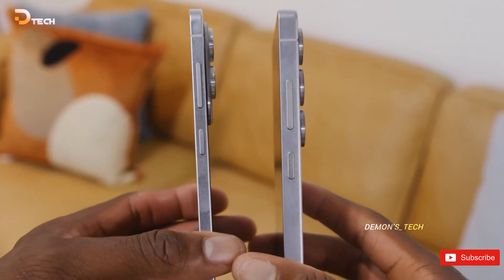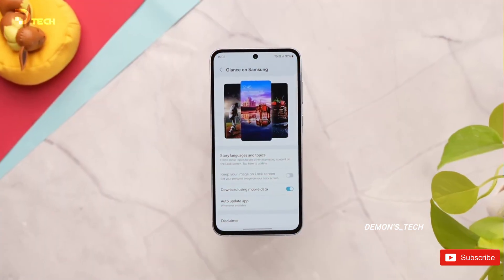Samsung Galaxy S26 Ultra – The Hidden Upgrade No One’s Talking About!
The Galaxy S26 Ultra might look familiar… but what’s happening under the hood is a whole different story.

Samsung’s next flagship is rumored to feature insanely fast 10.7 Gbps LPDDR5X RAM — a serious jump over the Galaxy S25 Ultra’s 8.5 Gbps speeds. And while that might sound like a small technical upgrade, it could completely change how this phone feels to use.

We’re talking faster photo processing, smoother 8K video recording, quicker lens switching, and even more efficient on-device AI. The Galaxy S26 Ultra is shaping up to be one of the fastest and most responsive Samsung phones ever — and this time, it’s not just about megapixels or camera count, but pure speed and optimization.

In this video, we break down what this new RAM speed actually means, how it’ll impact real-world camera performance, and why Samsung’s low-key hardware upgrade might be its smartest move yet.

Do you think these subtle changes make the Galaxy S26 worth the hype, or are you waiting for something more dramatic? Let’s talk in the comments.

Timestamps:
0:00 – Samsung’s next big Unpacked event
1:12 – What’s new with the Galaxy S26 Ultra
2:40 – 10.7 Gbps RAM explained
4:05 – Real camera performance gains
6:00 – AI, battery, and efficiency upgrades
7:10 – Final thoughts